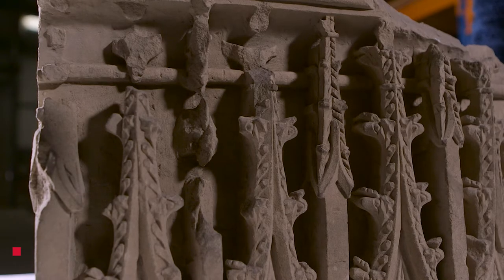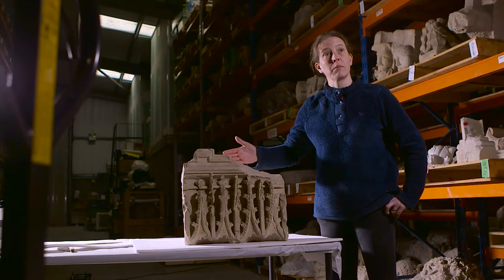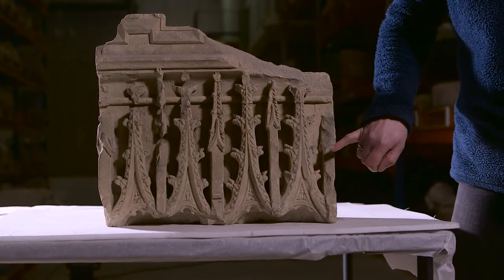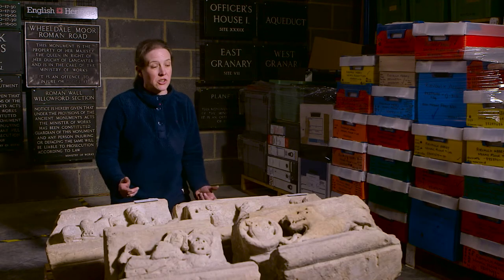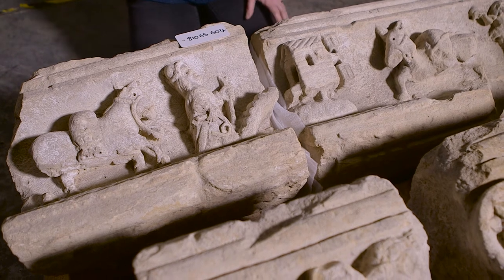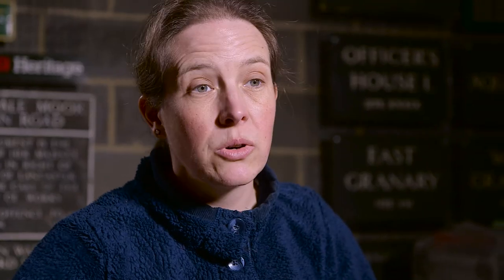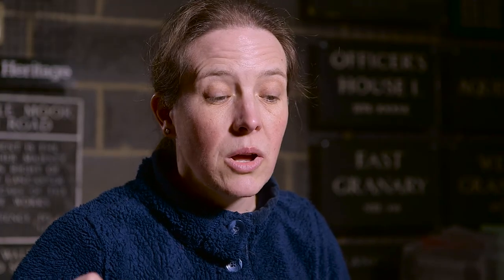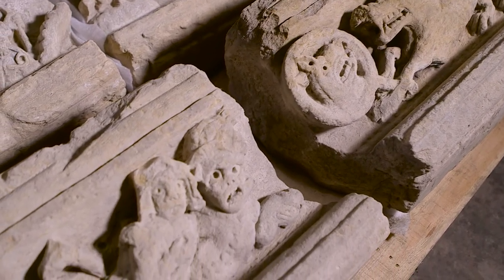Rievaulx Abbey: Stories in Stone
Fragments of stonework and other materials from the spectacular ruins of Rievaulx Abbey reveal the history of one of the wealthiest monasteries of medieval England and the story of those who lived there.

Take a look behind the scenes at  some of the objects which will feature in our new museum opening at Rievaulx Abbey at the end of May and find out more about the rich past of this powerful medieval monastery.